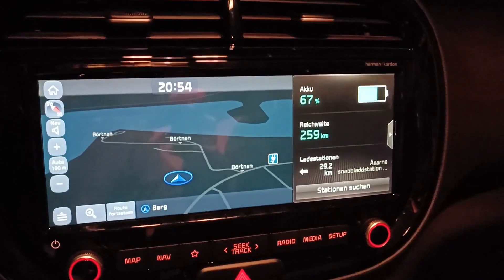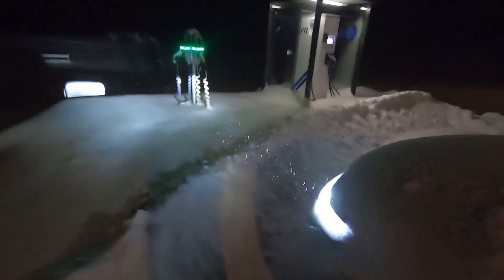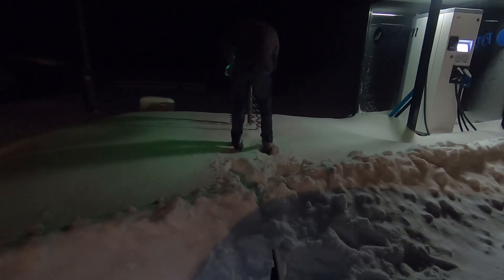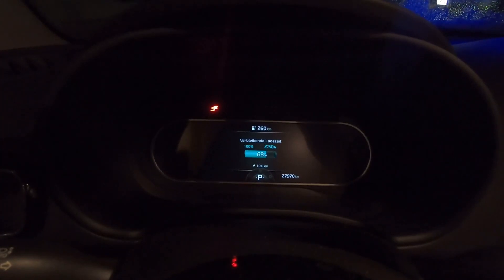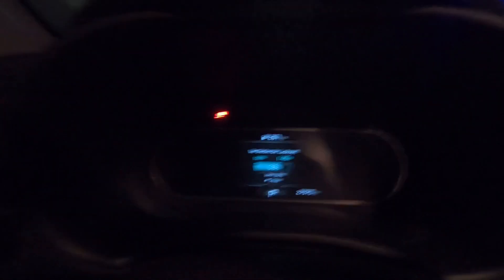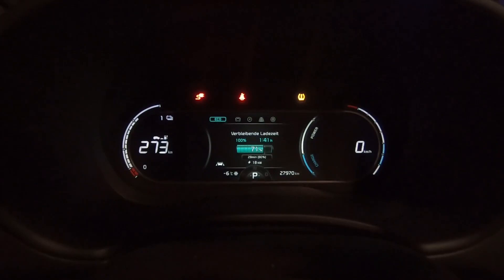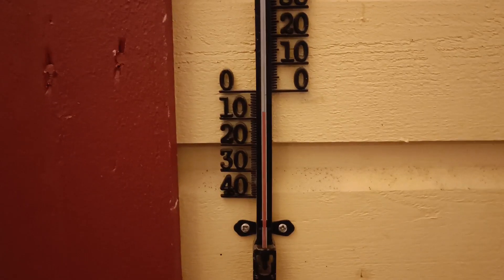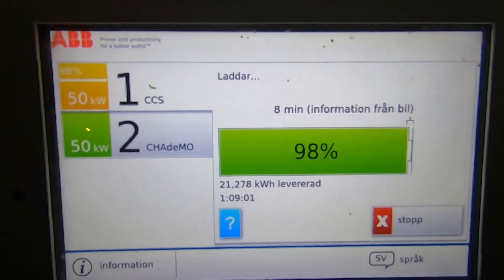Charging the Kia e-soul at -8°C (AC and DC)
We let our hired Kia e-Soul sit at -10 to -8°C for two days and then drove 100m to the charger.